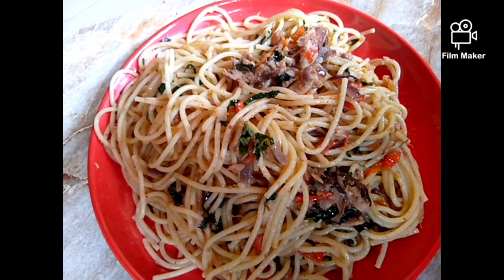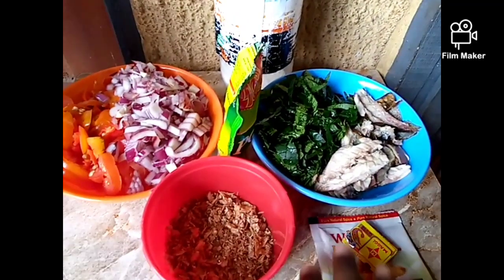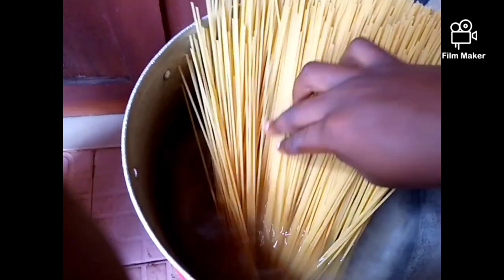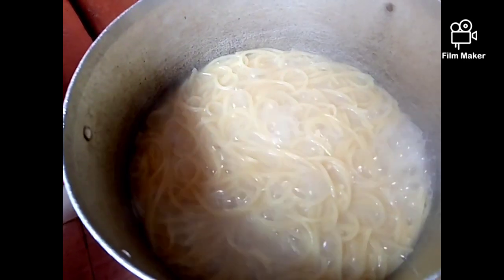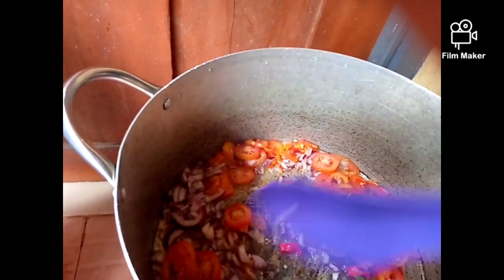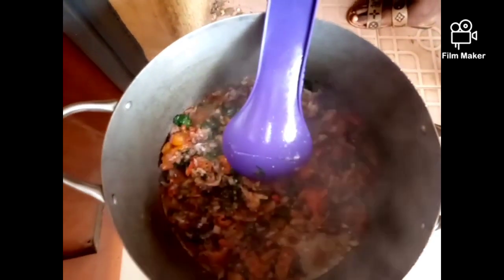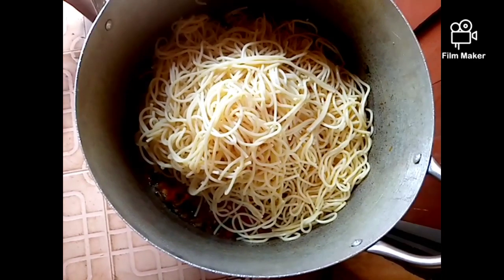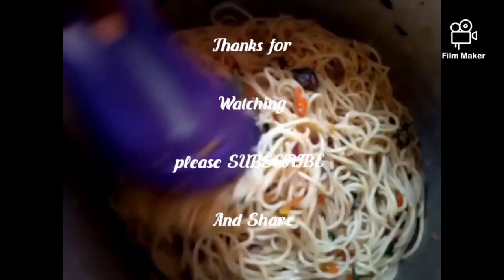COOK WITH ME || HOW TO: PREPARE VEGGIES JOLLOF PASTA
Hey lovies🌷🌷🌷🌷 welcome to chomy's kitchen. In today's video I will be sharing with you guys how to prepare veggies jollof pasta.. If you want to know how to prepare this simple recipe stay tuned and watch till the end...

IF YOU ARE NEW TO MY CHANNEL YOU ARE WELCOME,  THANKS FOR STOPPING BY, DON'T FORGET TO SUBSCRIBE TO MY CHANNEL, LIKE AND SHARE MY CONTENTS TO YOUR LOVED 🌷🌹💐ONCE TO JOIN MY LITTLE FAMILY AND MAKE IT BIG🌺🌺🌺